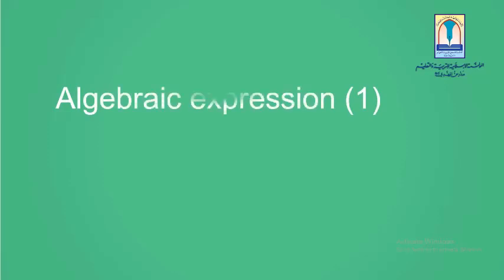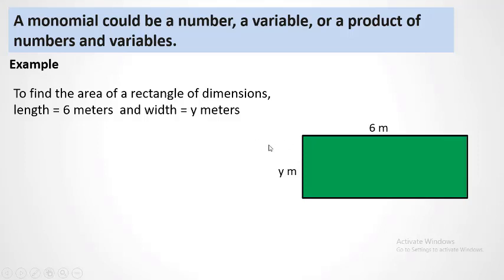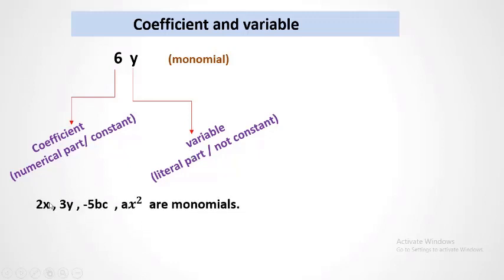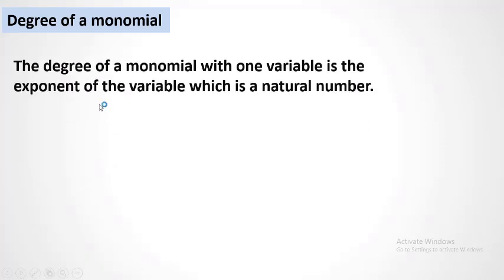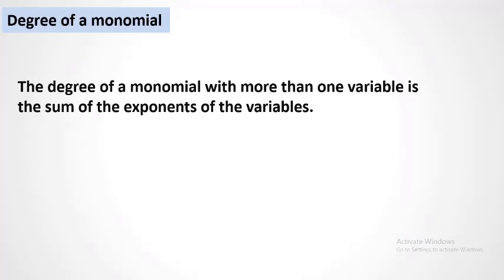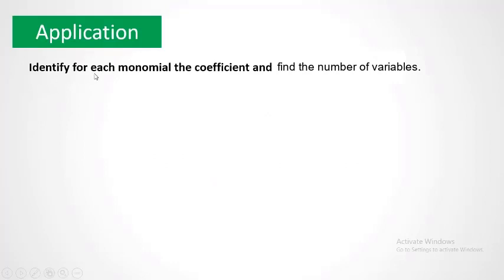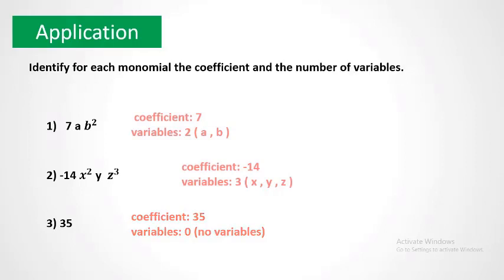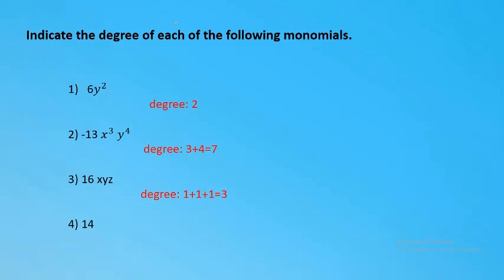Gr7 En Math AlgExp part1 19 20